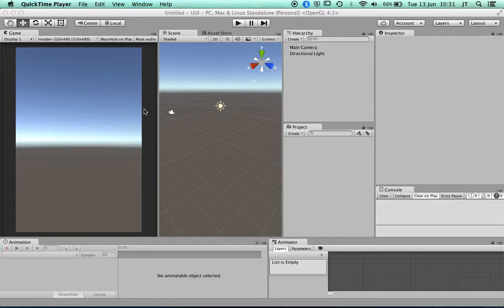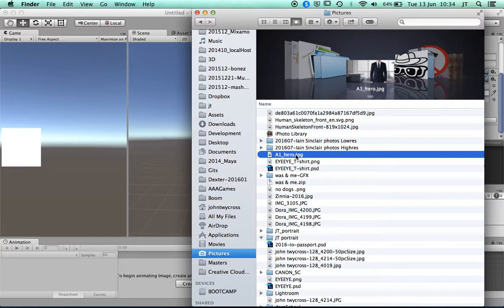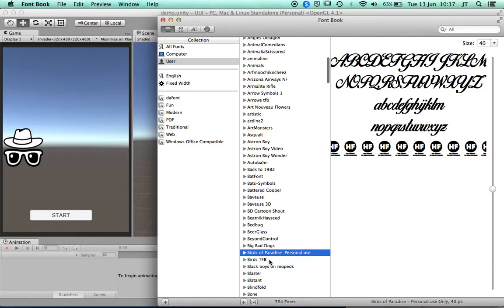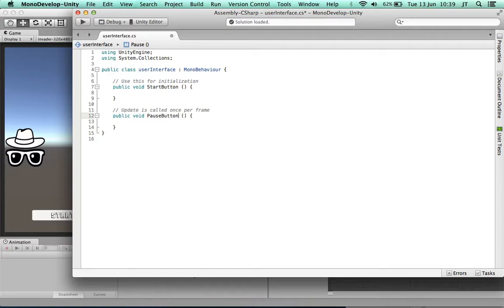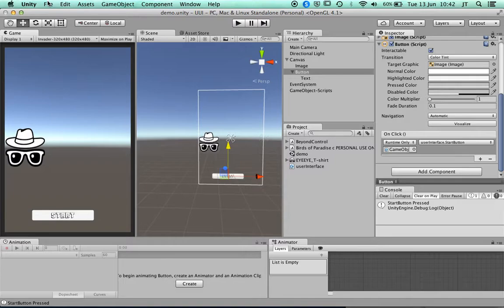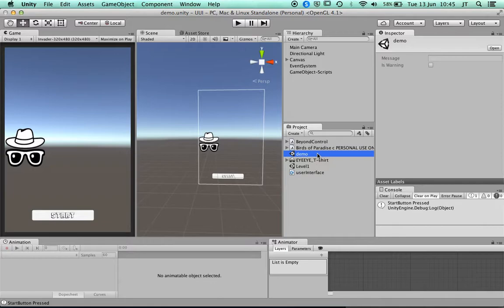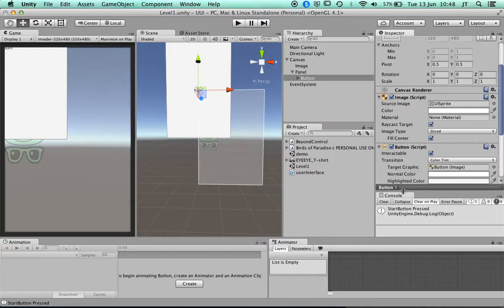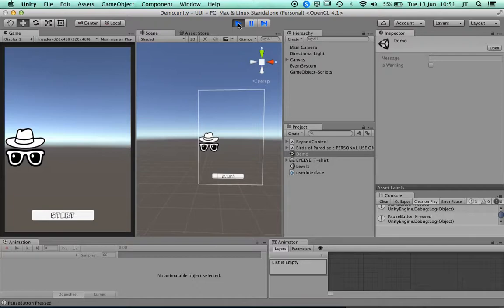Unity User Interface Tutorial - 201706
An introductory guide to using Unity 3d user interface graphics in a game scene.